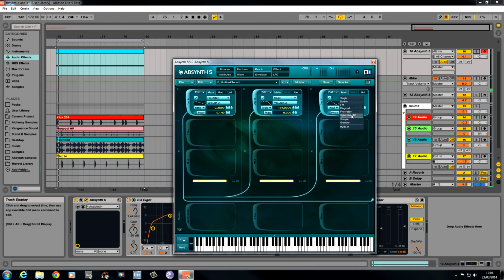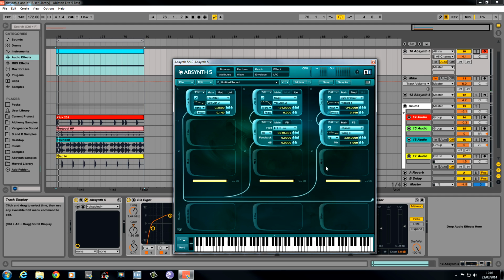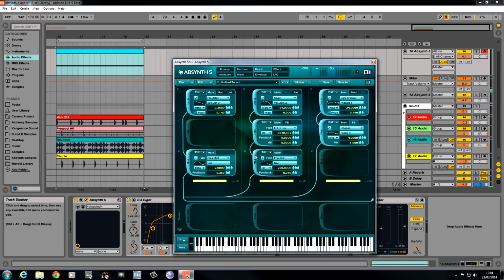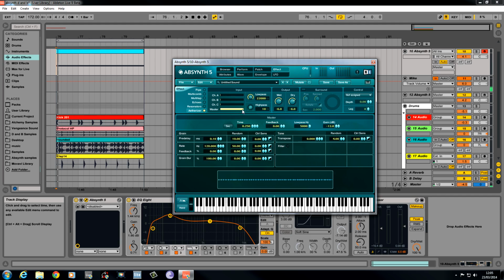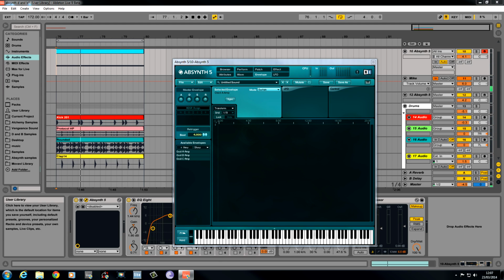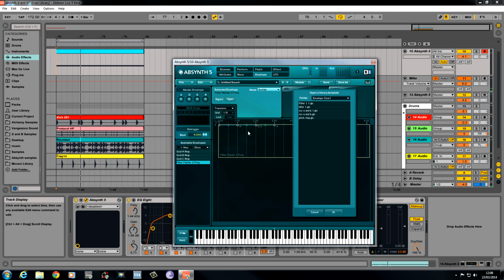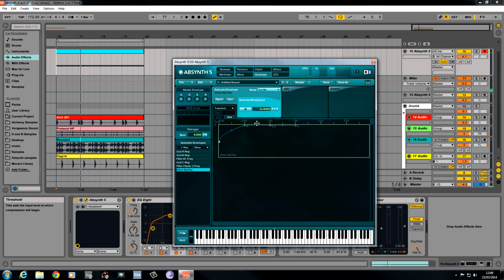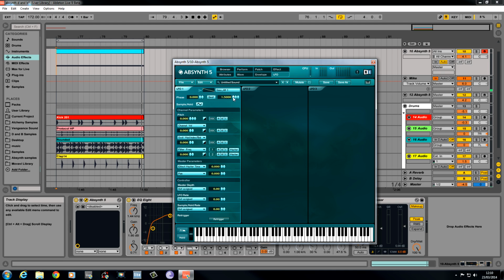Absynth 5 Bass Tutorial " Drum and Bass Patch"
This is a tutorial with commentary, of how to make one of my Bass patches with Native Instruments Absynth 5.